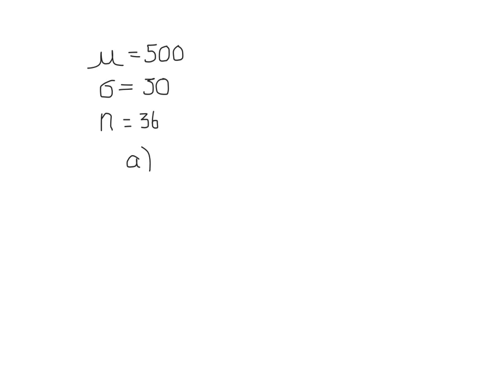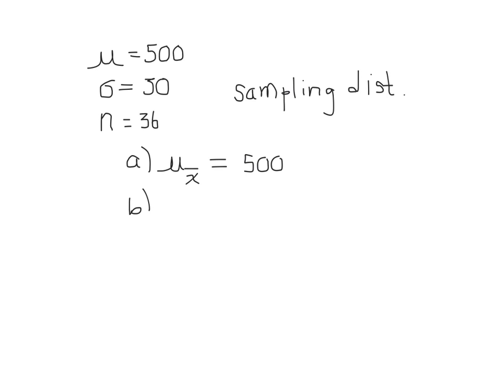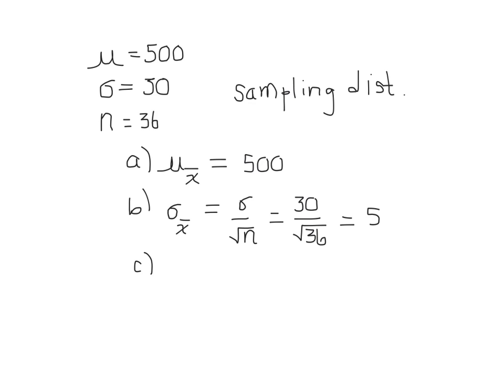PSU STAT200 Exercise 7.21